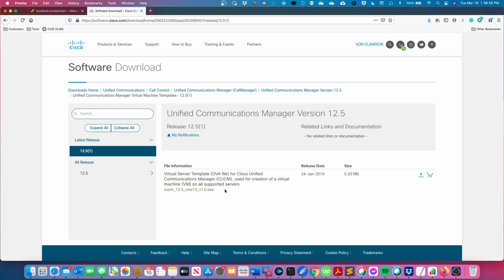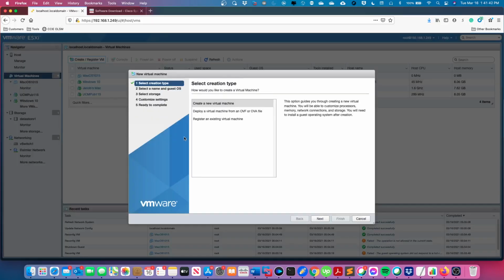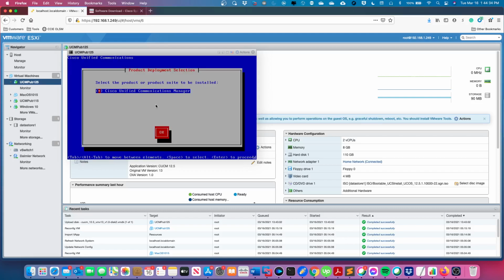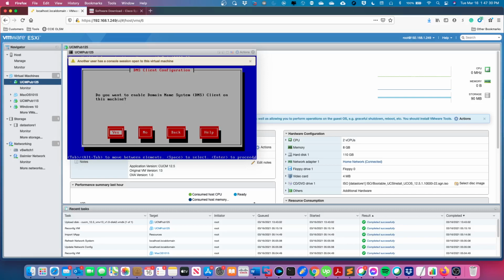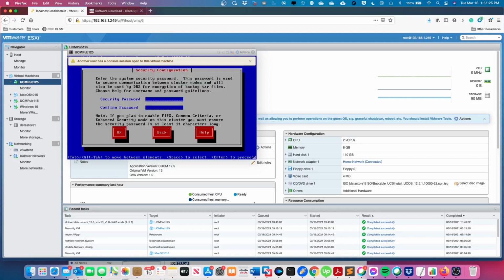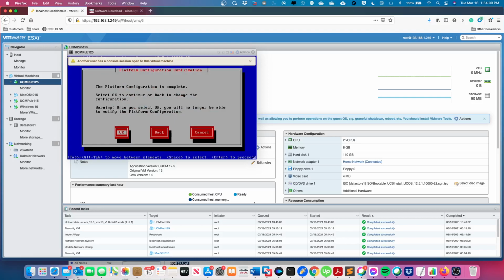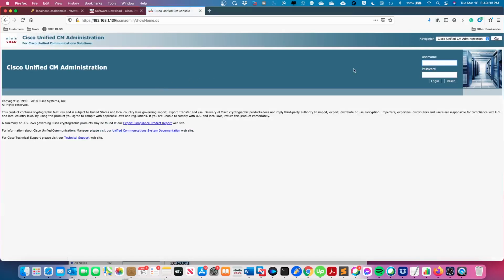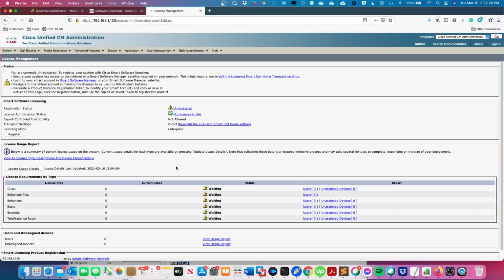Installing Cisco Unified Communications Manager (CUCM) 12.5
In this video I go through how to install CUCM 12.5. It is a very straightforward process and I go through it step by step so you can easily understand what needs to be done. This is on a UCS C240-M3 and is just a basic install in a lab environment. I show you what images are needed that you can get from Cisco.com and I try to explain each step in the process.

Learn how to migrate from On-Premise to Webe Calling

Here is the video on making the image bootable

Please take a look at my blog below where you will find many other articles from issues that I have seen in my work.

Cisco,CUCM 12.5
cisco unified communications manager download
cisco unified communications manager administration
cisco unified communications manager tutorial
Collaboration
CUCM
Callmanager
Cisco UC
call manager
cisco collaboration
Cisco UCS
VMware
esxi
Cisco Call Manager
CUCM 11.5